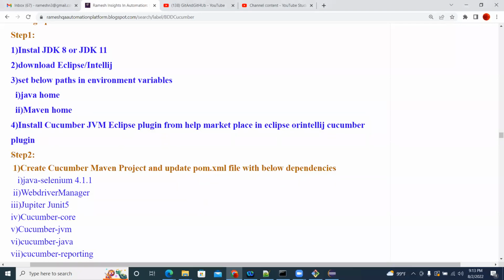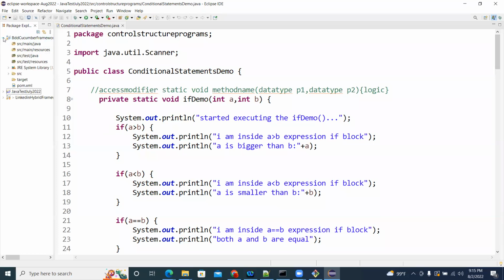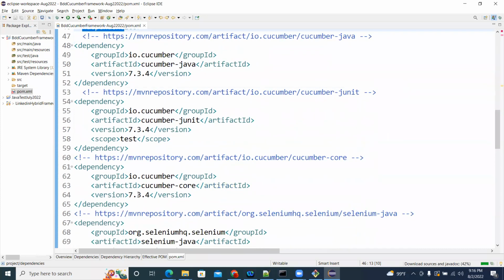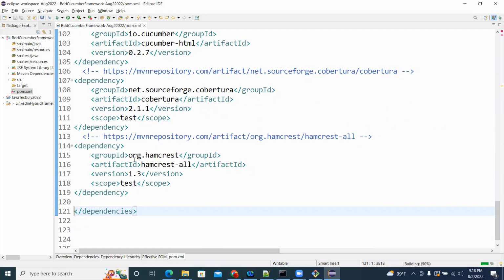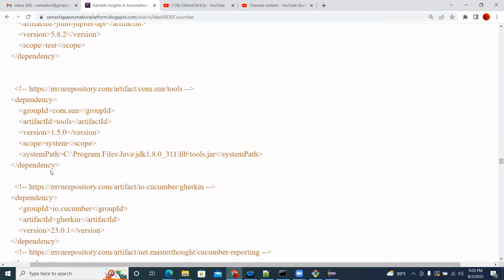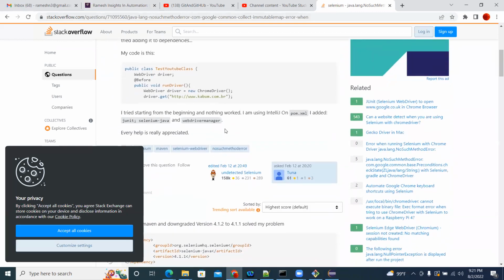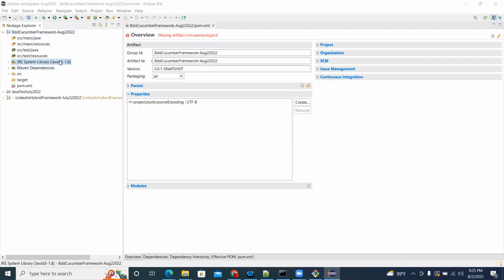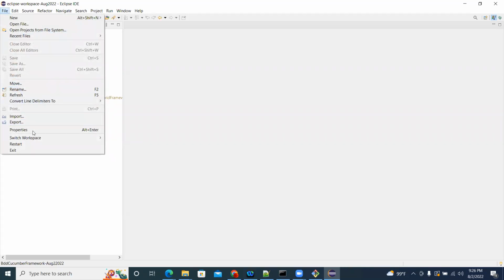BDD Cucumber Maven Project Creation In ECLIPSE PART3 AUG20220803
BDD Cucumber Maven Project Creation In ECLIPSE PART3
Created Maven project for BDD Cucumber
Added Dependencies in pom.xml file